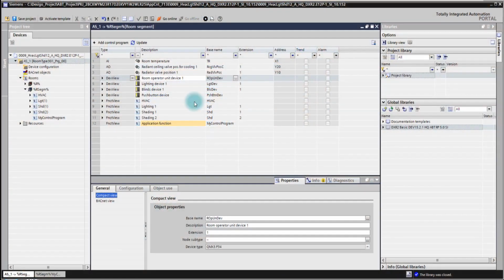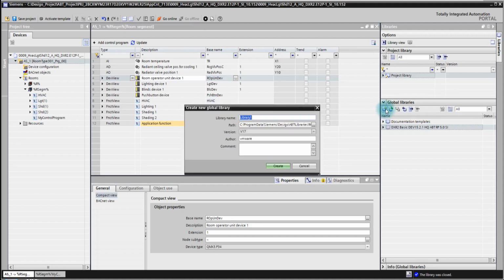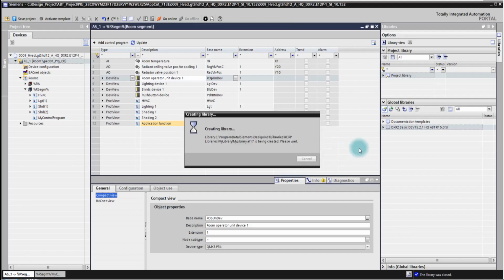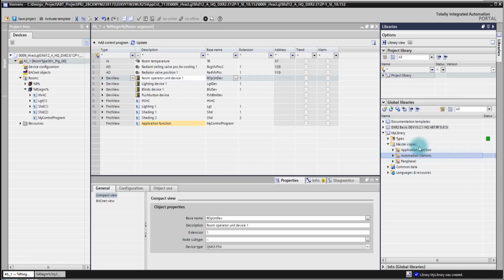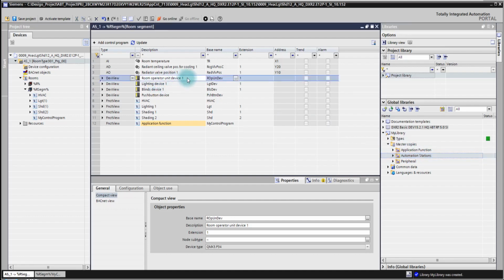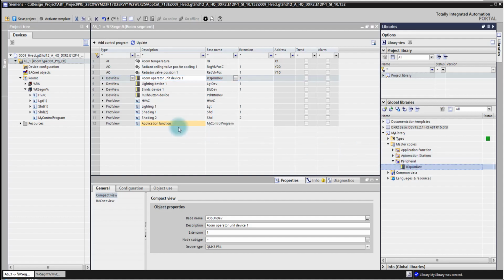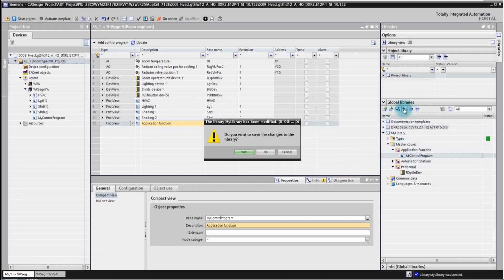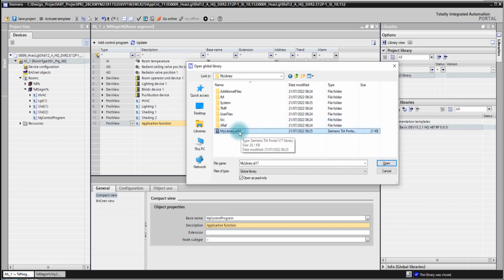ABT Site Room Programming – Create own global library